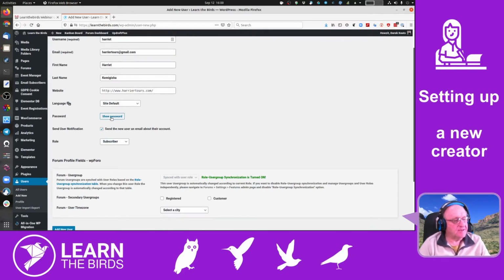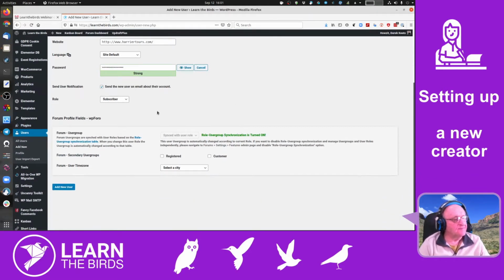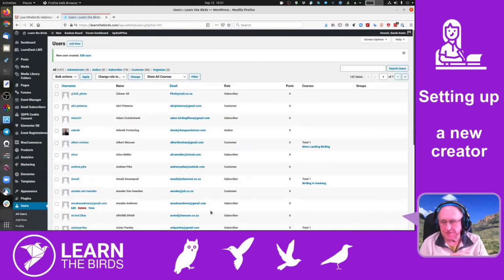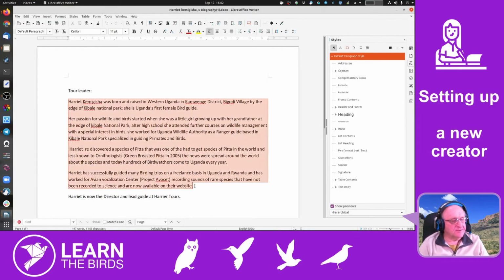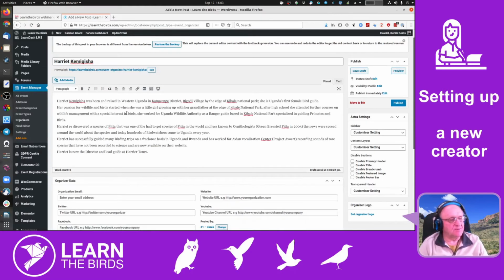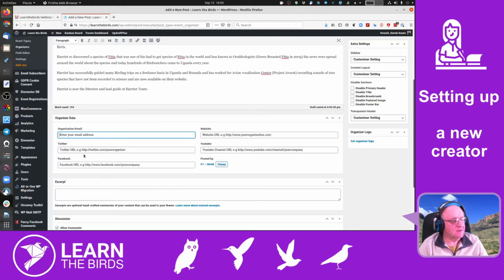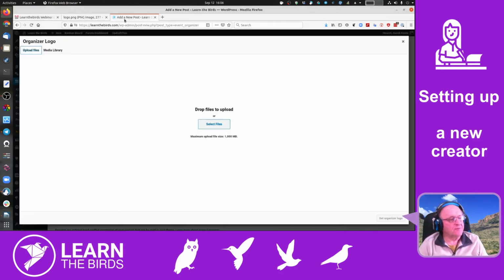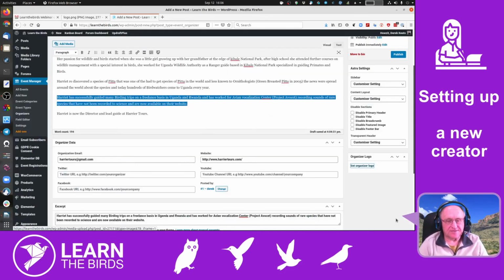Admin users: How to create an organiser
This howto teaches admin users of Learn-the-Birds how to add an event organiser in advance of creating a webinar  or masterclass for them, or giving them permissions to do so themselves.